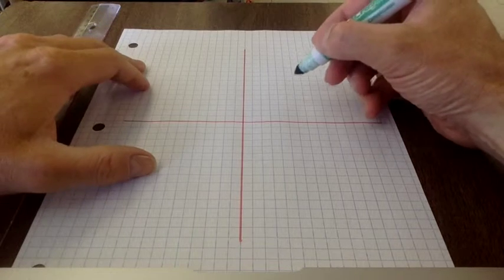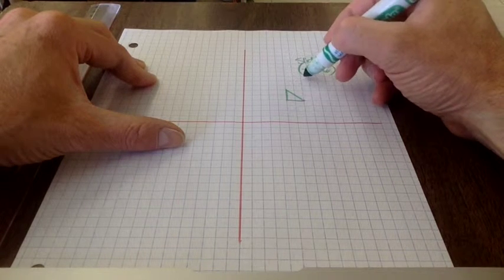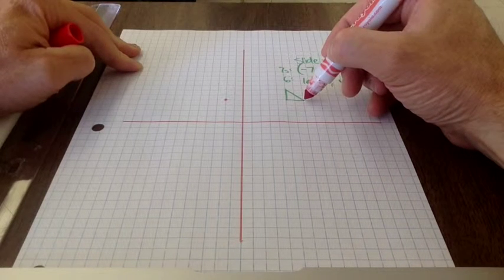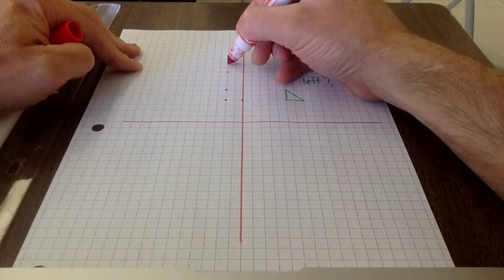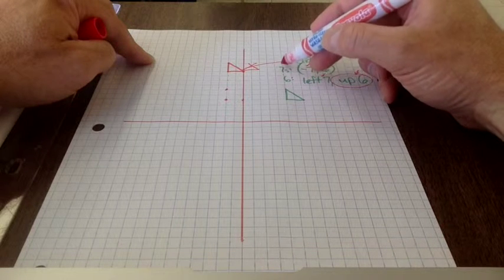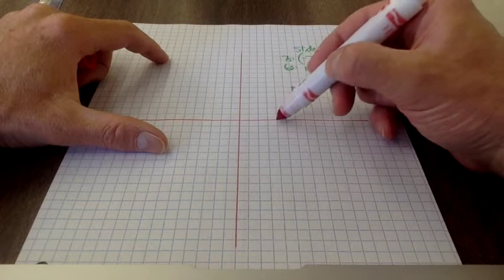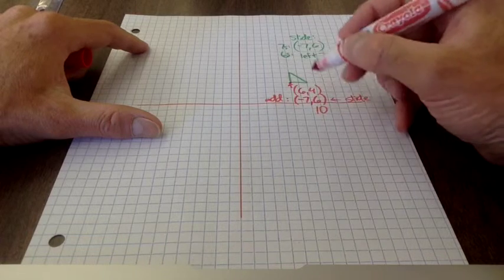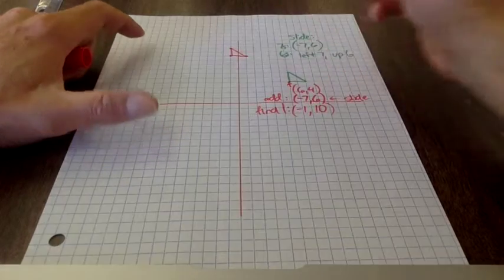Transformations in Geometry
A simple demonstration of how to do 'slides' in geometry